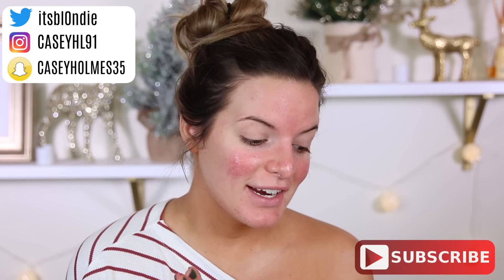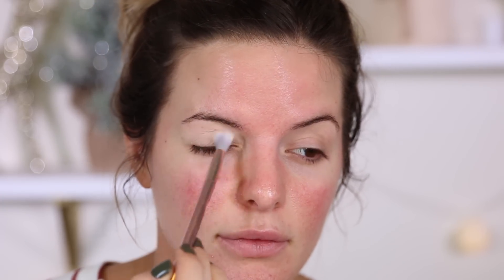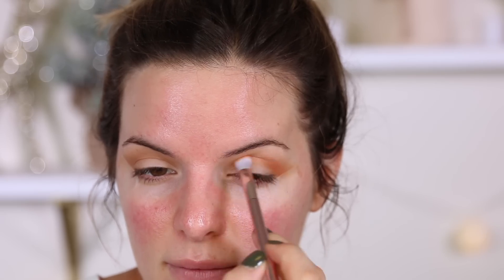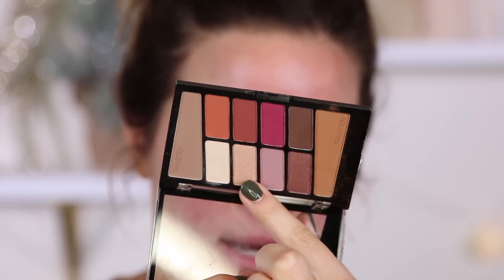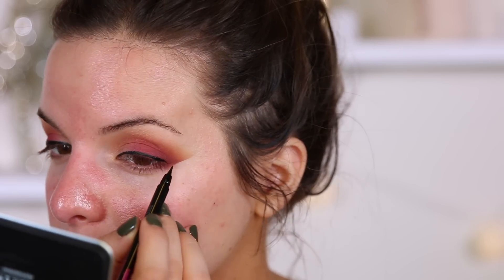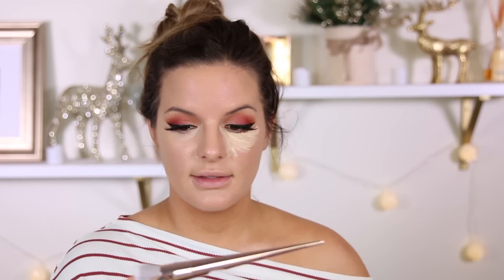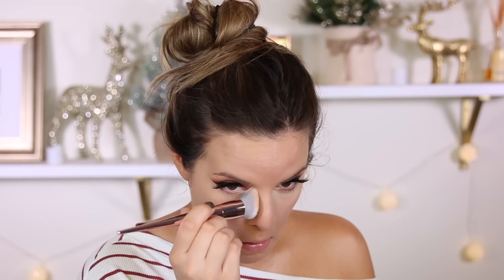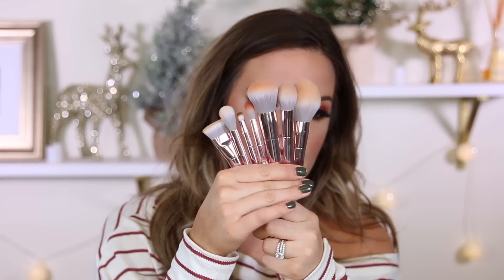TESTING NEW WET N WILD PRODUCTS! HIT OR MISS? | Casey Holmes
Instagram, Facebook, Snapchat: RosieDazeBtq

Products mentioned:
Not a basic peach color icon palette
Rose in the air color icon palette
Wet n wild pro tapered blending brush $5.99
Wet n wild pro fluffy blending eyeshadow brush $5.99
Wet n wild pro dome pencil eye brush $5.99
Wet n wild skinny eyeliner
Wet n wild mega cushion foundation in buff beige
Covergirl Vitalist Healthy concealer pen